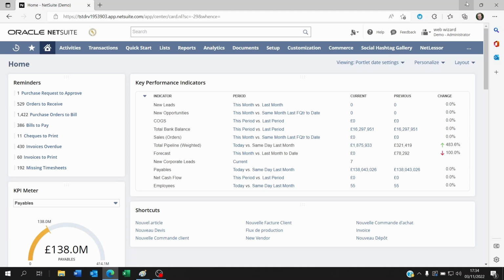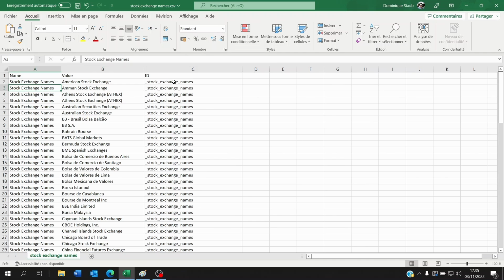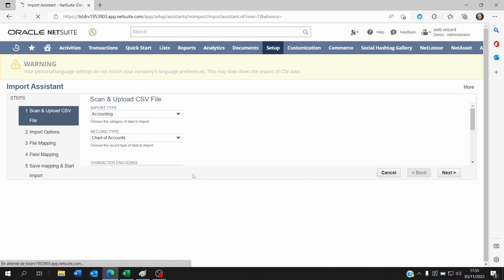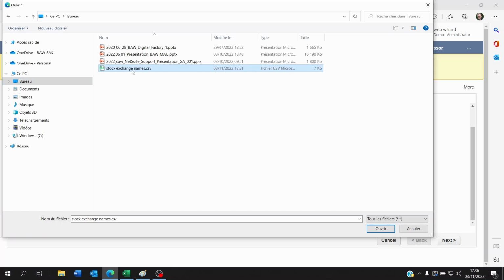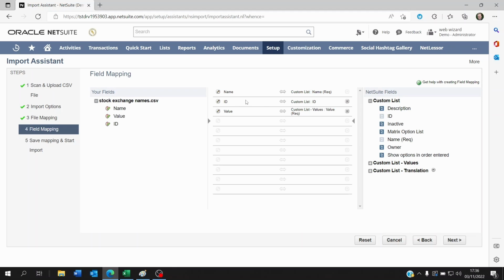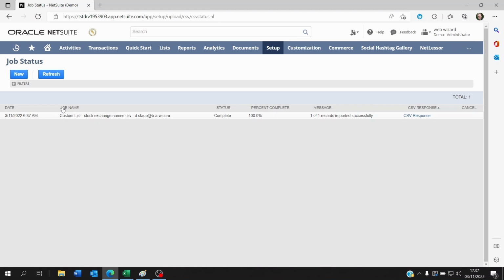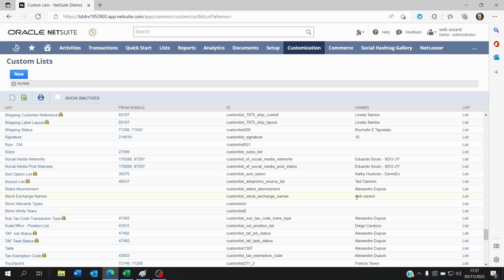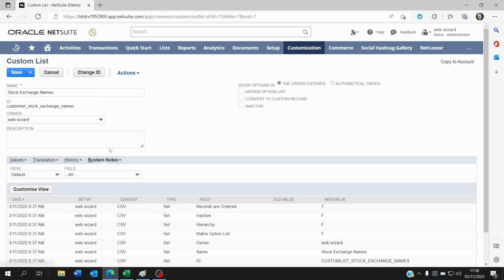How to csv import custom lists on netsuite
Is manually entering custom list values on netsuite taking too long?
Here's an easy way to import custom lists via csv.